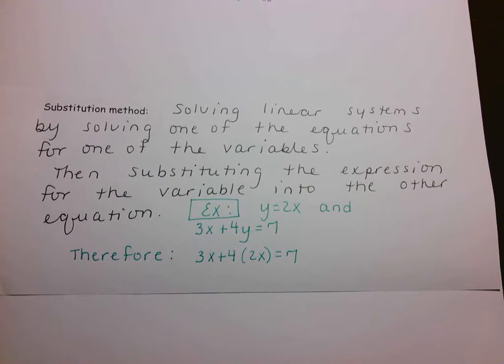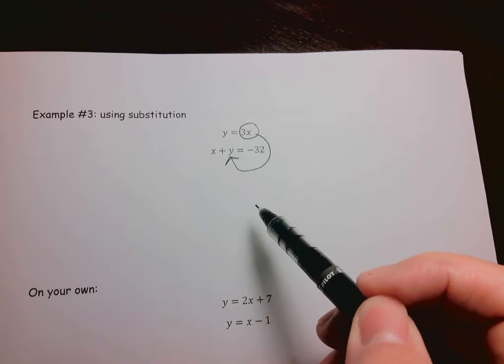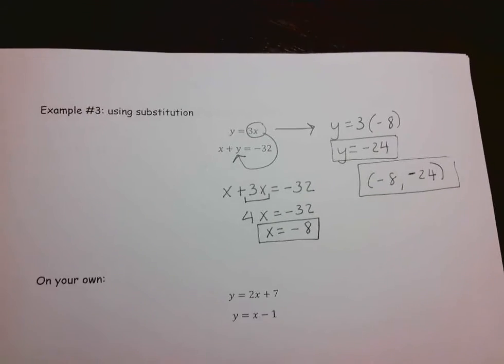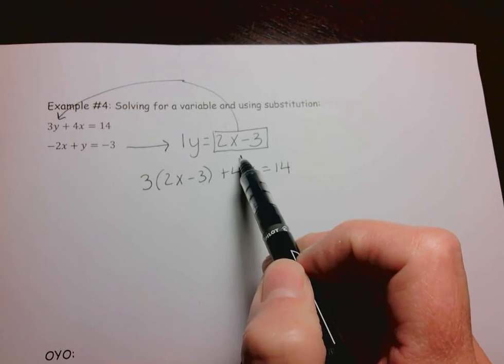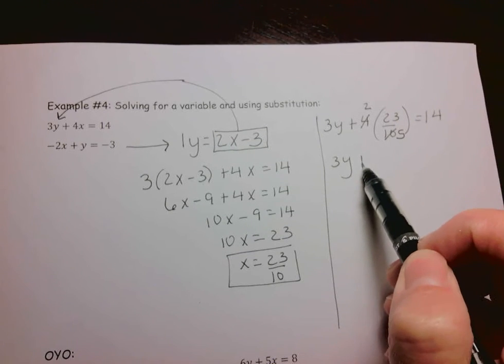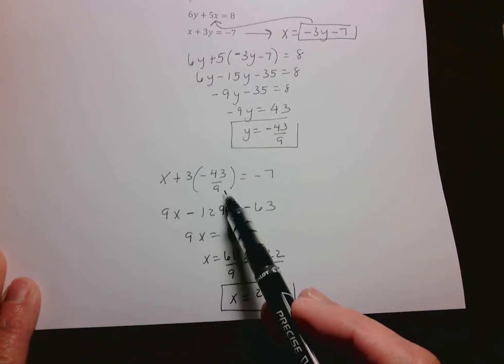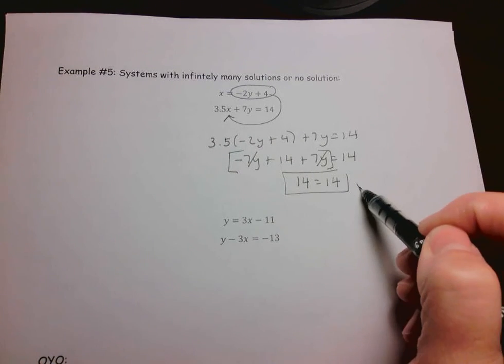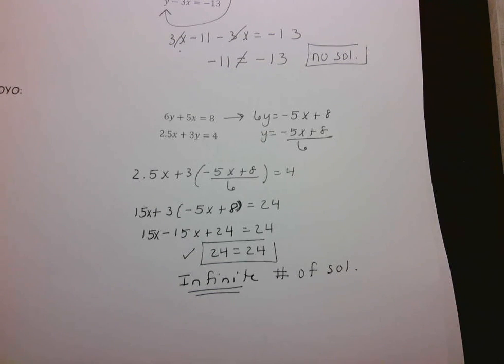6-2 Solving by substitution